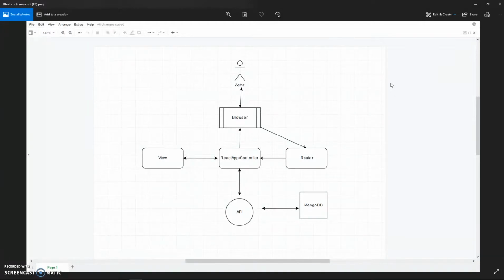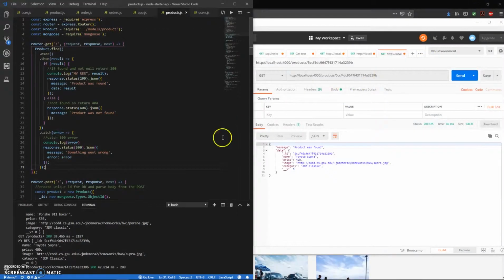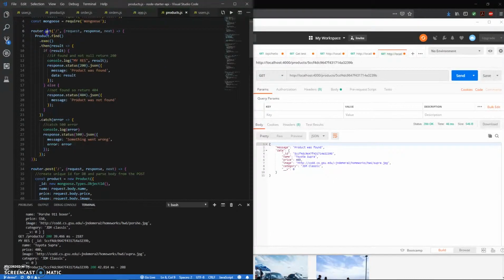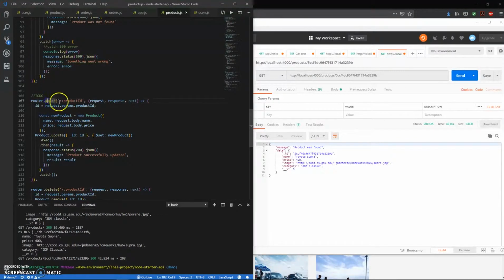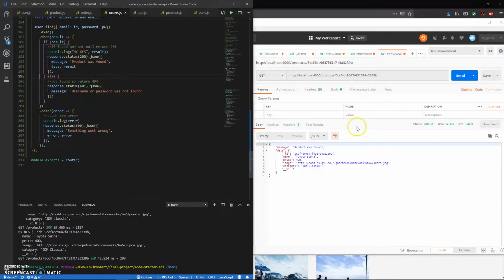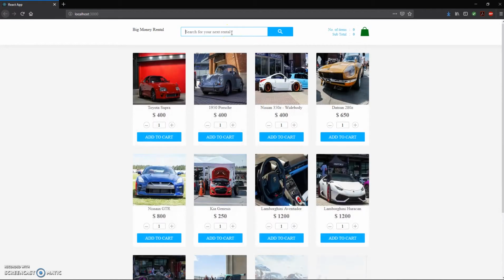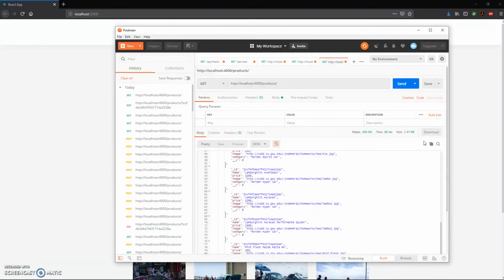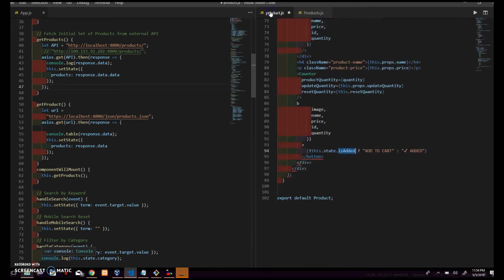Web Programming final - Car Rental App using Reactjs, MangoDB